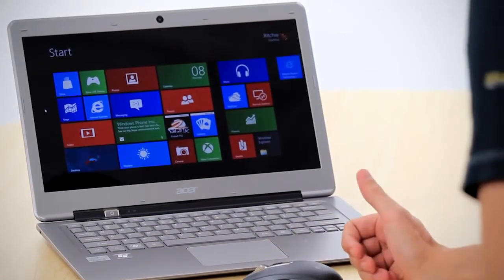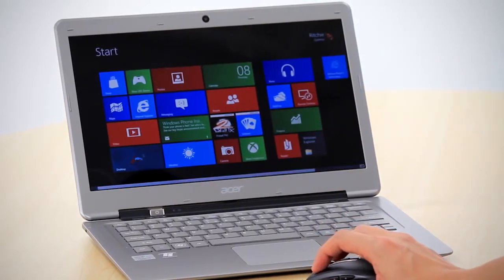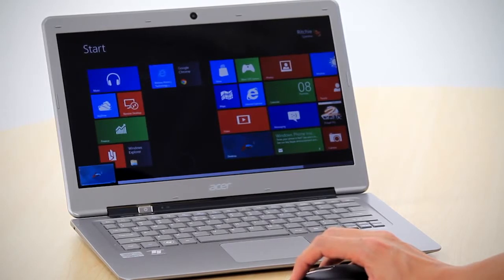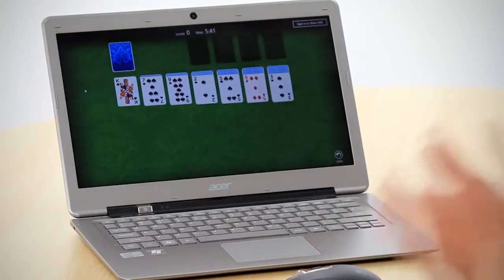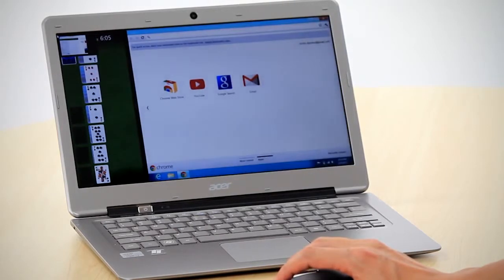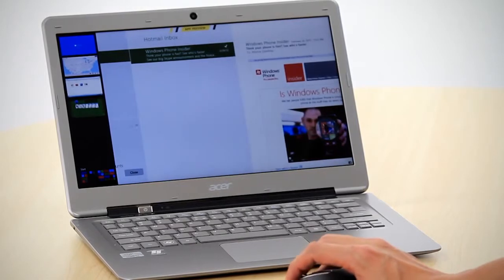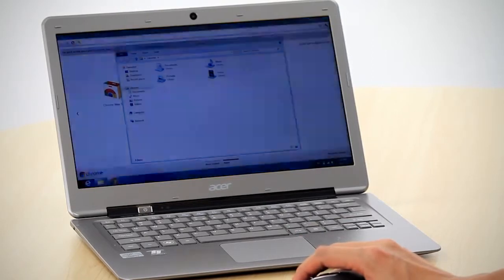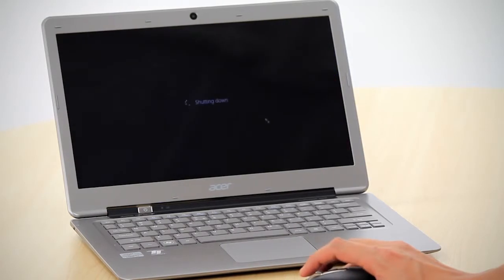Windows 8 Ultrabook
Windows 8 on ACER S3 Ultrabook and take it for a test drive and we have to admit that the user interface is very different to the Windows 7 experience.